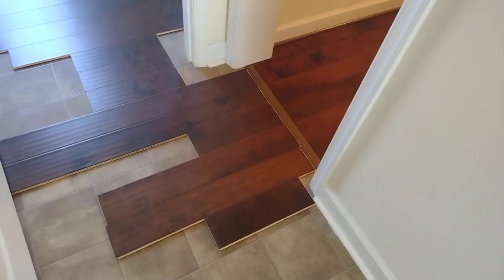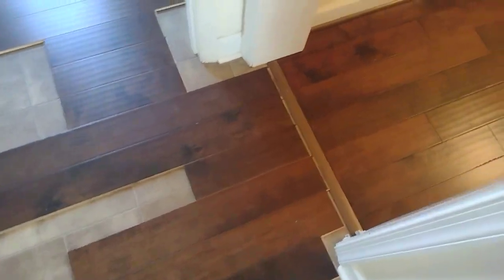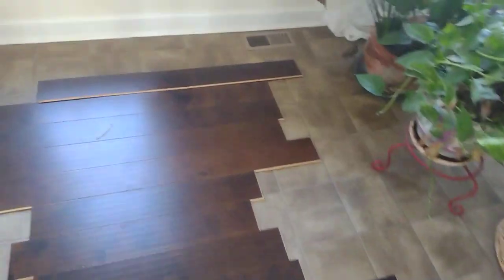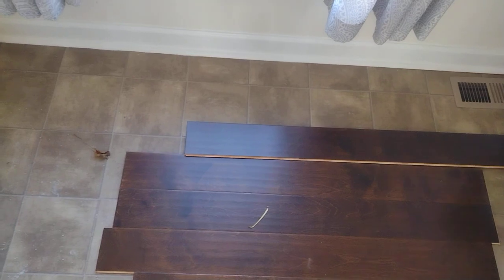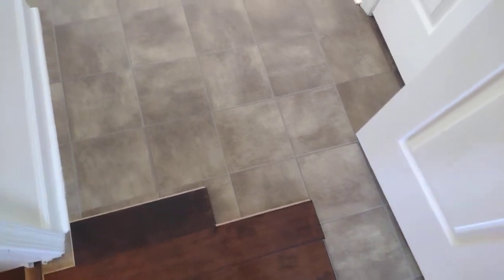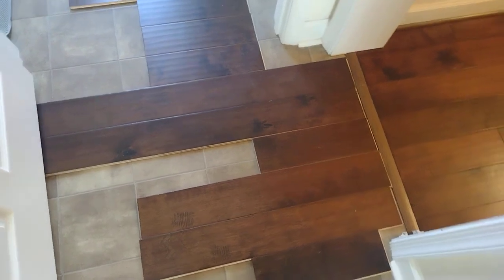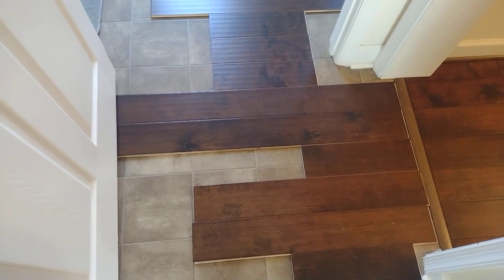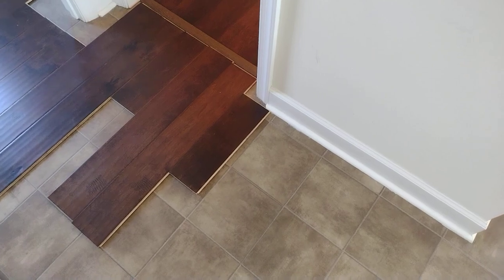Installing Engineered Wood flooring over vinyl - Day 1